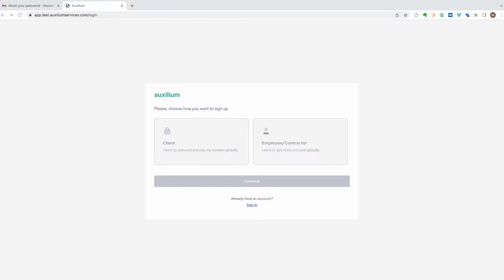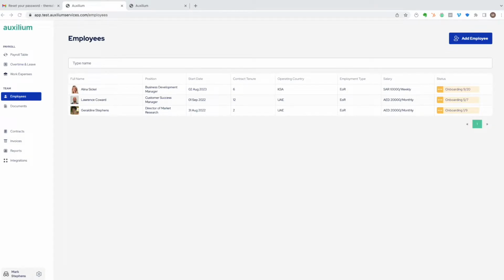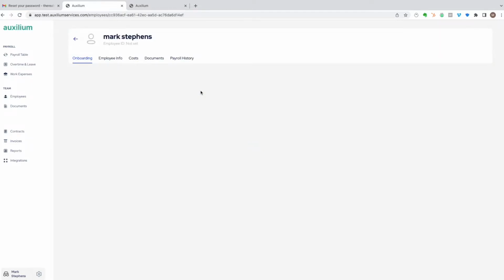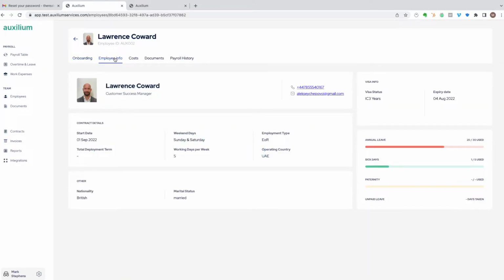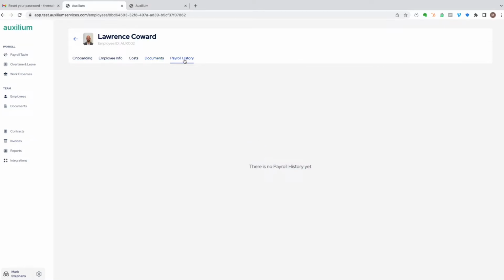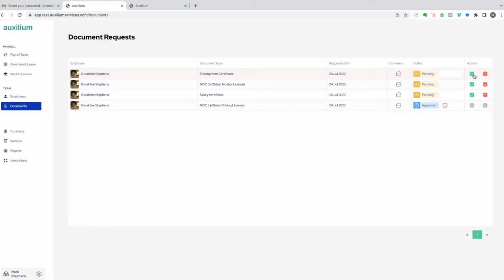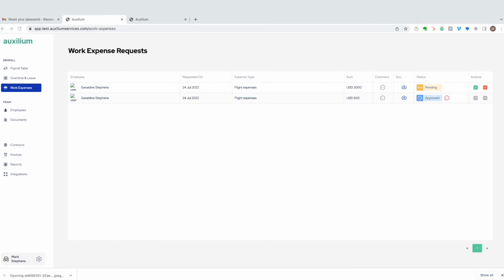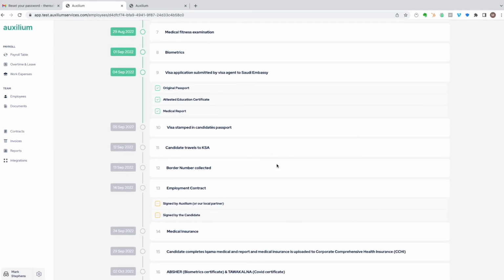Auxilium Talent Management Platform Intro